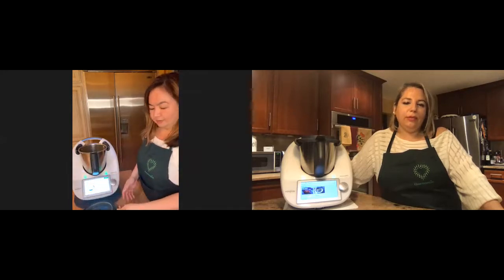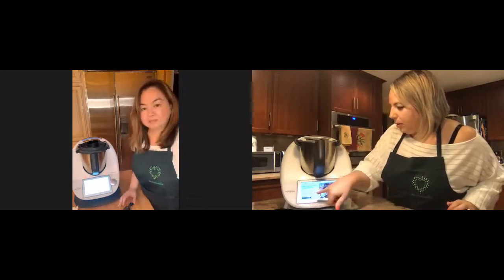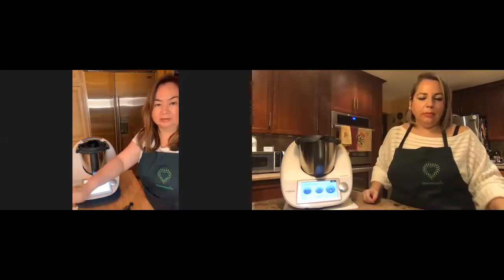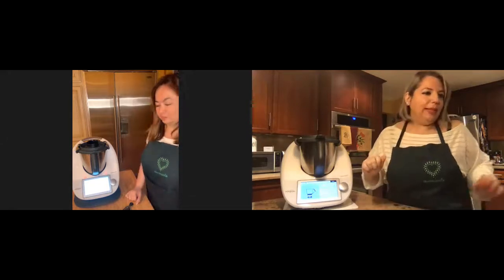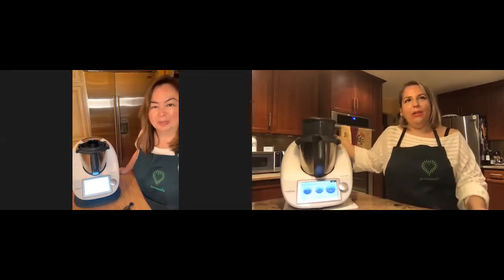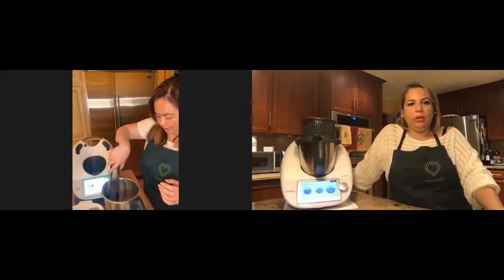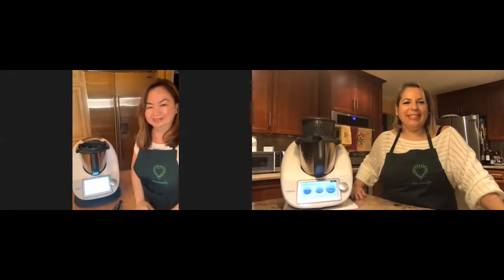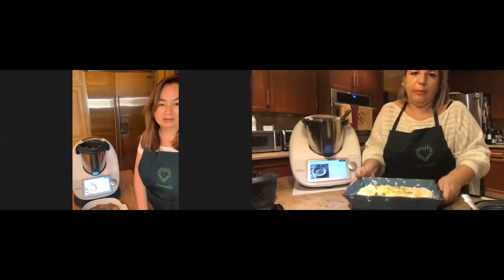Episode 1: Afternoon sorbet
The first episode of cookintandem! Annalisa prepared Almond Granita and Michelle made the berry dream.